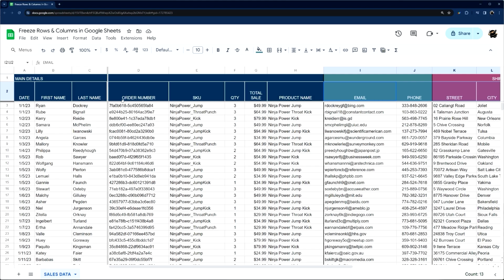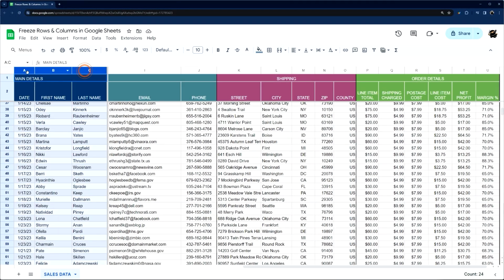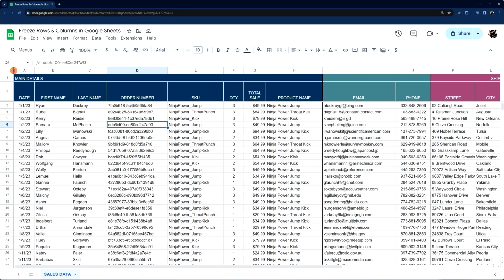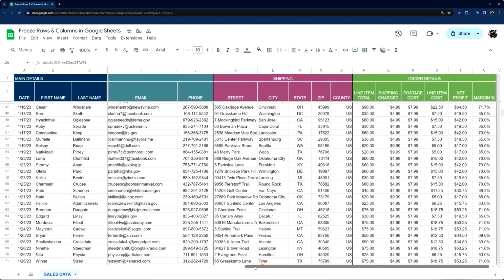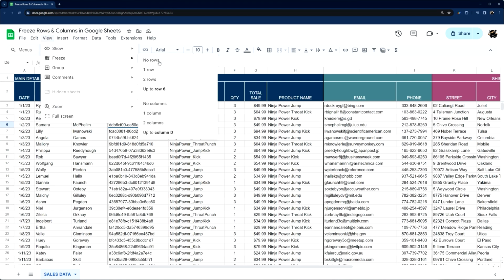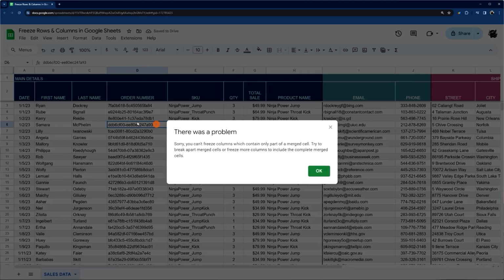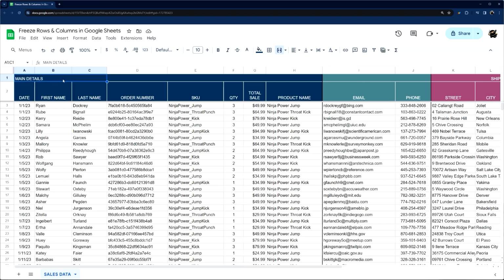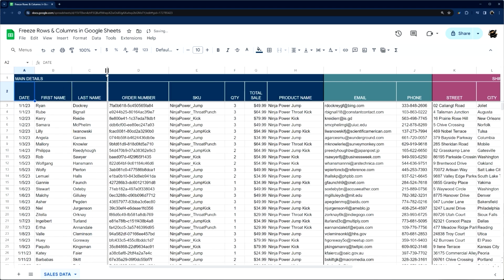❄️ Freeze Rows & Columns in Google Sheets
In this quick video, I show you how to freeze rows and/or columns in Google Sheets so they remain visible when you scroll vertically or horizontally. This is great when you have header or title rows that you want to remain visible.